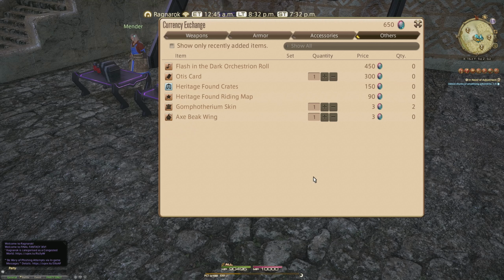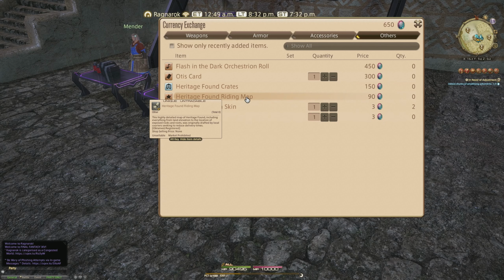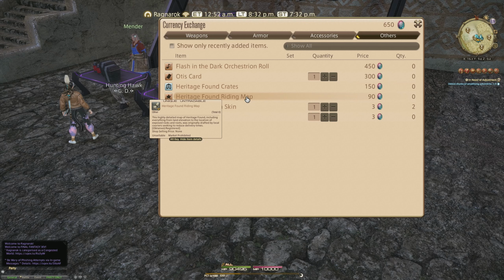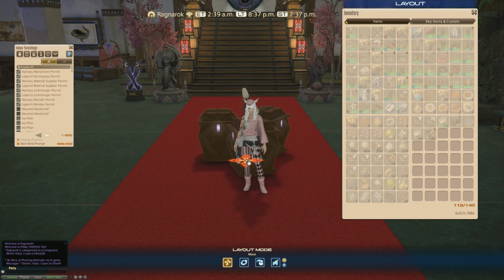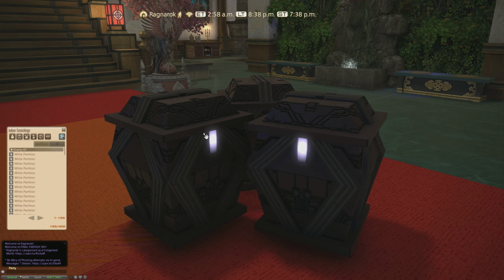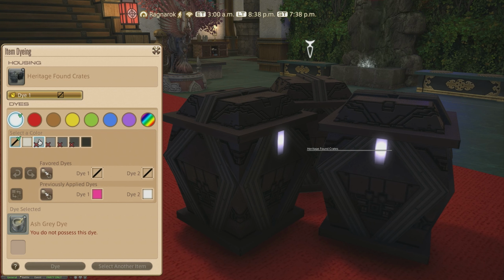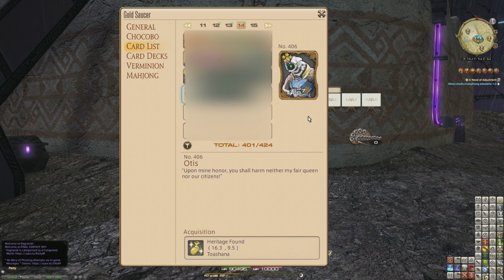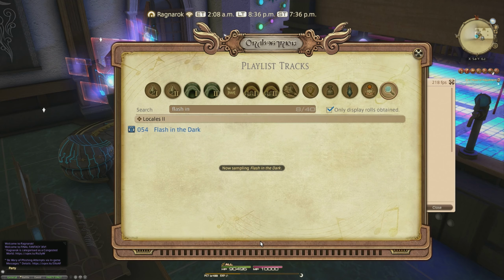FFXIV: Dawntrail Shared Fate Rewards - Zone 5 - (Contains Zone Spoilers)